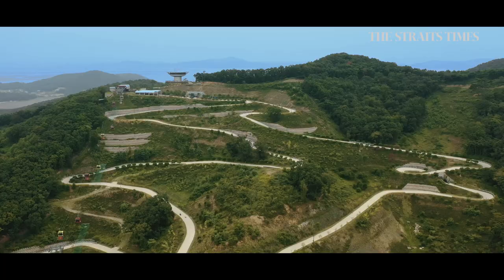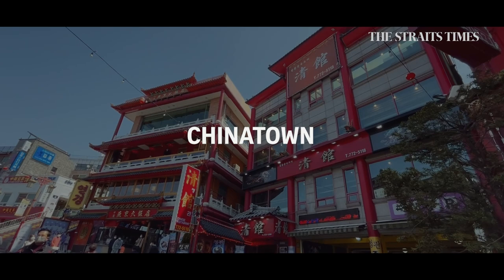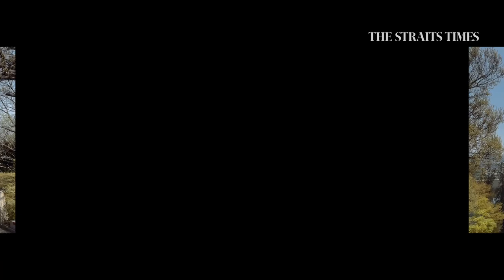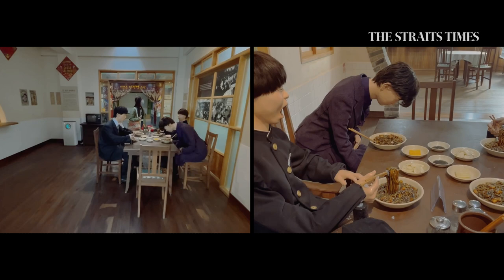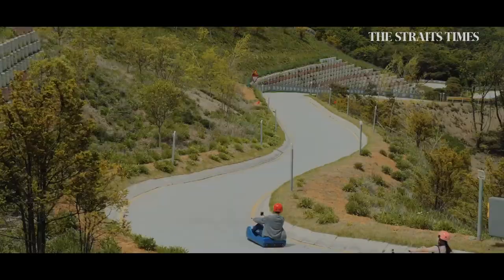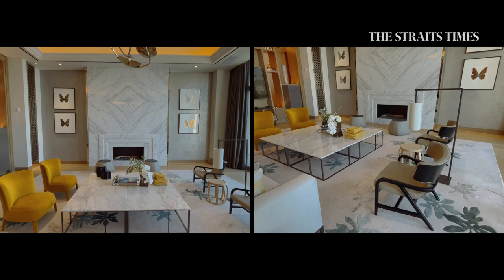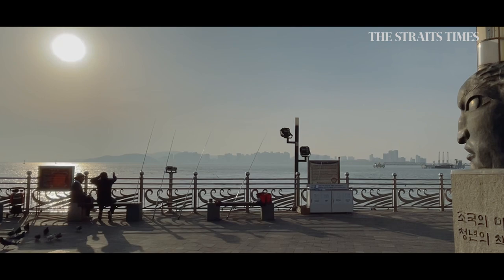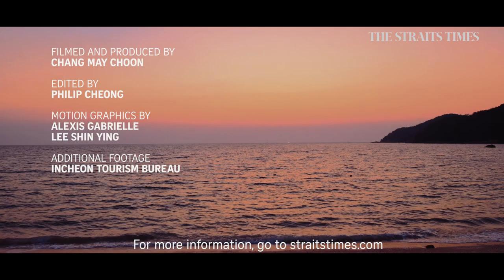Hidden charms of Incheon: 4 places to visit | South Korea | First Flight Out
Mention Incheon and most people will just think of South Korea's main air gateway, Incheon International Airport.

That is a shame because Incheon has so much more just waiting to be discovered.
This sprawling west-side coastal city is the country's third-largest city and is flanked by 168 islands.
Here's a selection of places to visit, each packed with fun things to do, including a taste of K-style paradise.

0:00 - Introduction
0:45 - Gaehang Jang-Gori (Open port street)
2:07 - Chinatown
2:30 - Songwol-Dong Donghwa Maeul (Fairy tale village)
3:07 - Freedom Park
6:04 - Jajangmyeon Museum
6:48 - Tianlim Lesports Park
8:22 - Ganghwa Seaside Resort
9:10 - Paradise City
10:48 - Wonderbox
11:22 - Cimer
13:00 - Wolmido

For what you need to know before you go on holiday, go